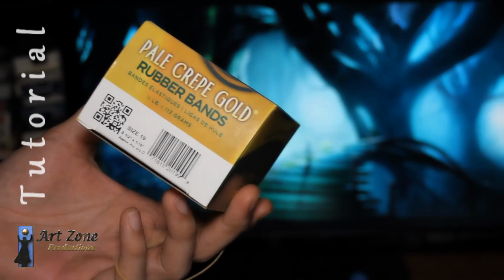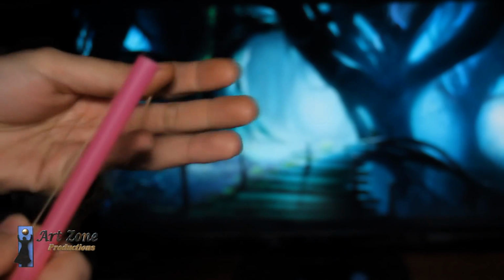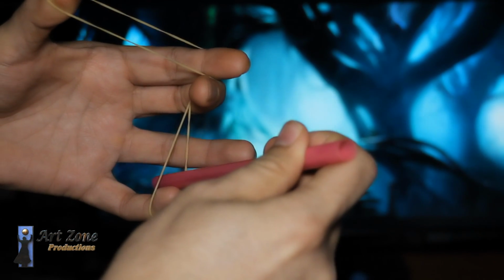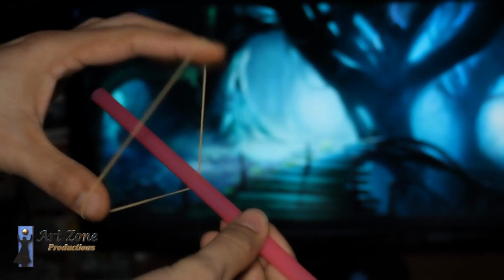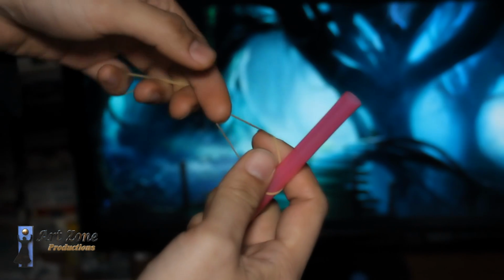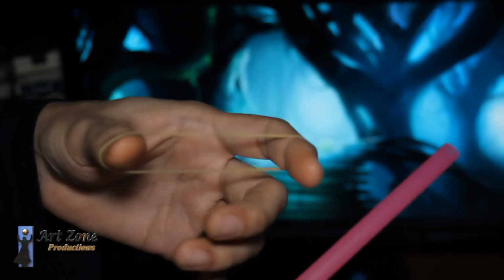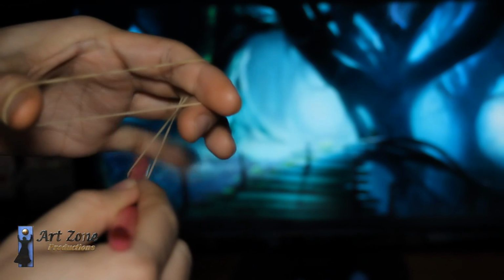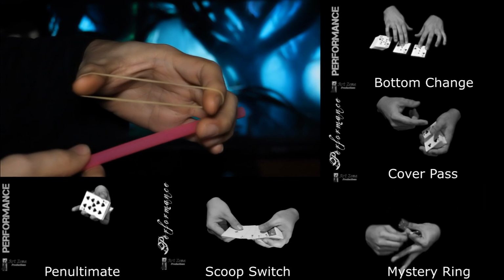Free magic tricks- Rubber Band Through Stick (Remake)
Compare to Liquid Band by Vinny Marini
This is a cool beginners magic trick. If by practicing too much your arm hurts, I'll recommend you to stop doing it for the moment. I also address one of the best rubber bands for most magic performances.